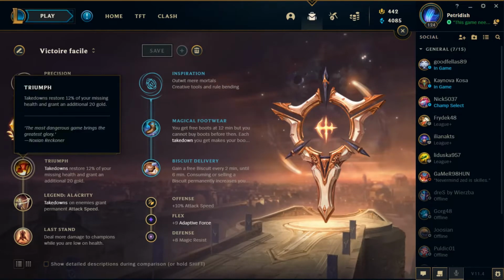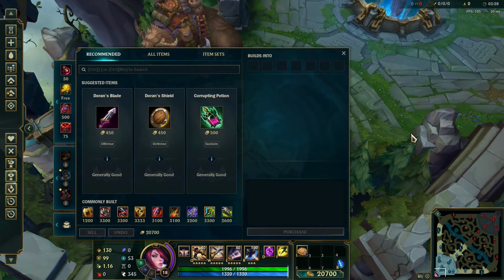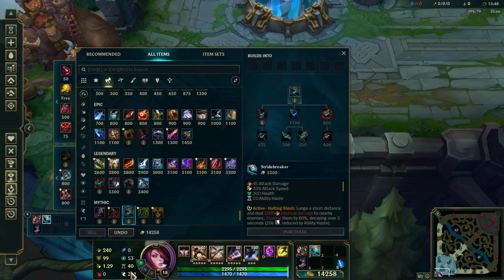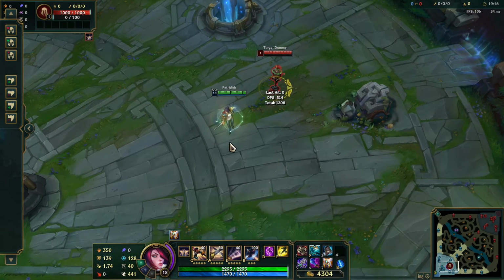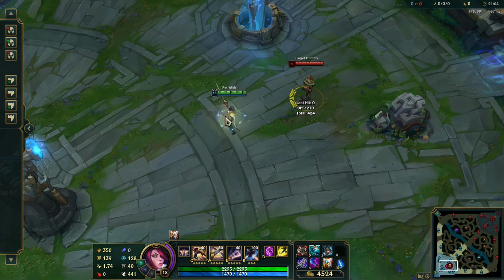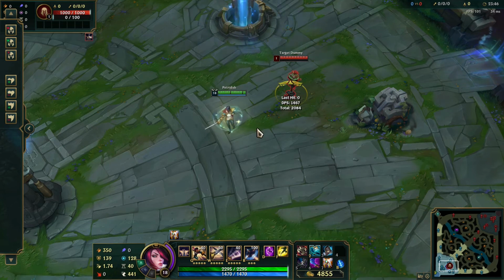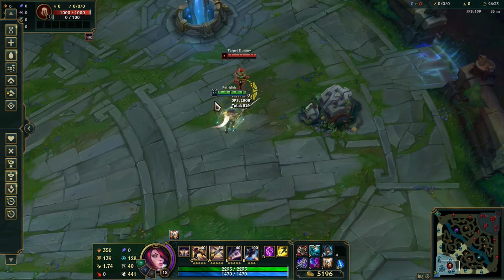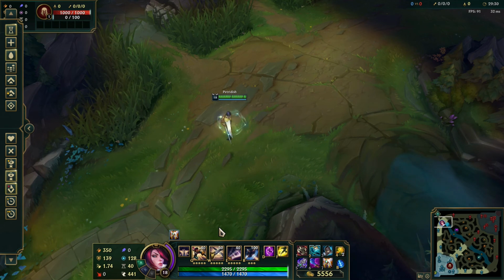Fiora Top guide | Season 11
In today's video we're going to have a look at Fiora, the champion with her own minigame. And it's a good one!

Timestamps:
0:00 - Intro
0:28 - Runes
03:57 - Items
07:49 - Abilities
15:58 - Combos
18:11 - Laning & Late game
22:08 - Matchups